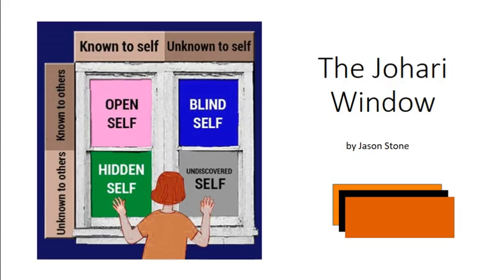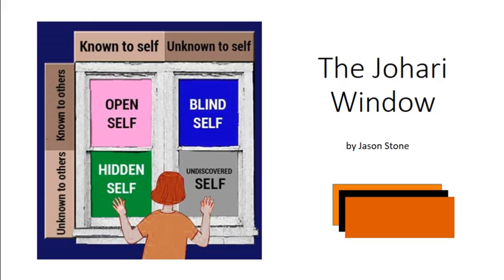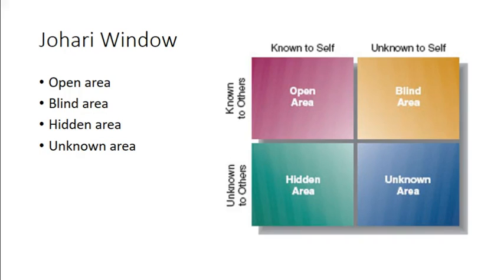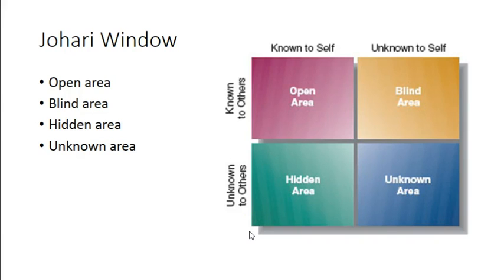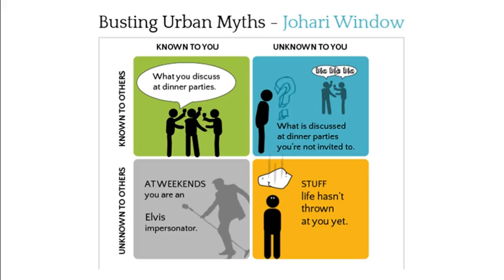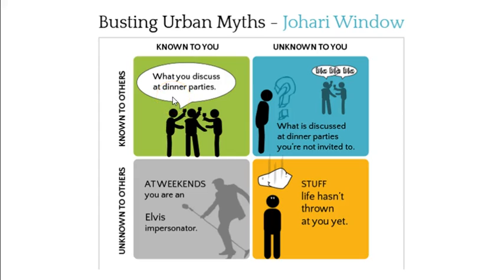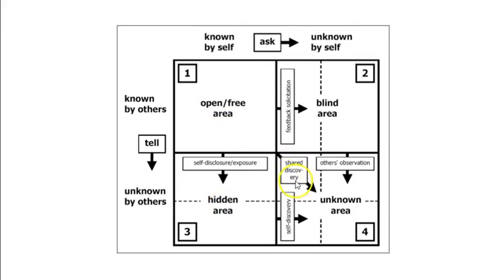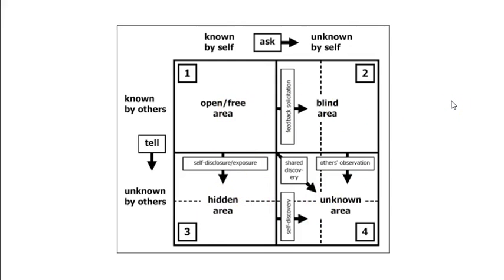Johari Window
The Johari Window is an important Interpersonal Communication Theory.